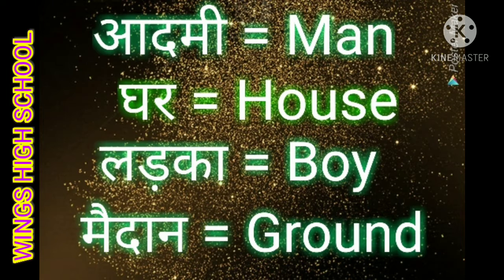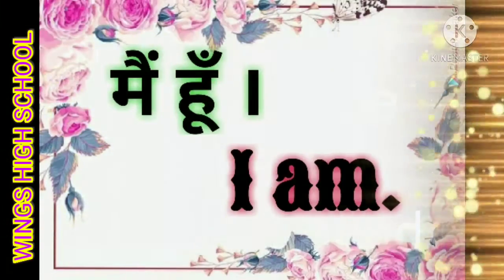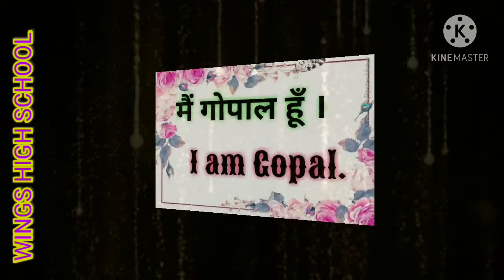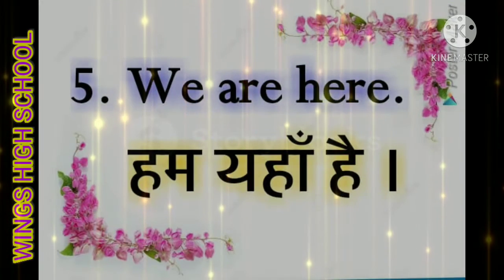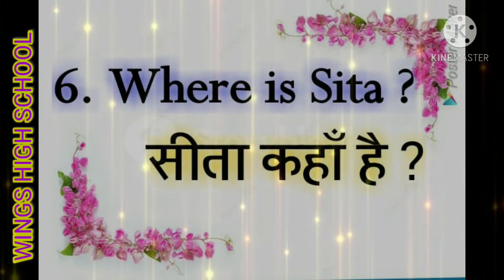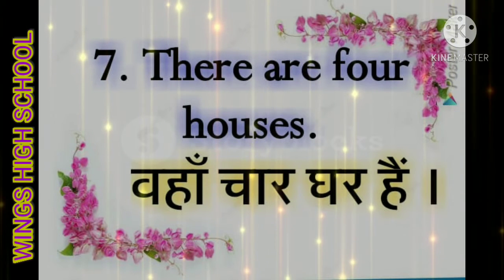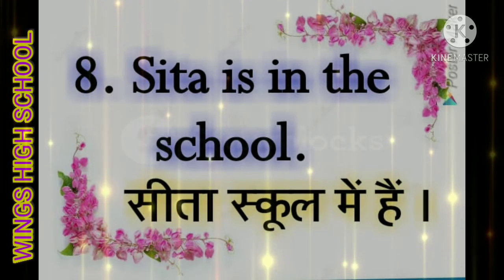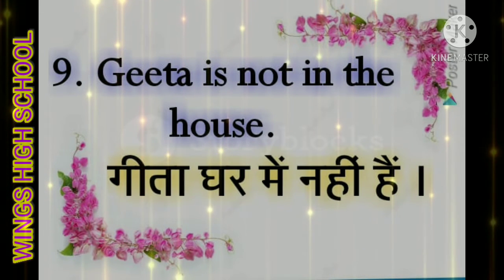II HINDI L4 WINGS HIGH SCHOOL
WINGS HIGH SCHOOL BHAINSA II HINDI